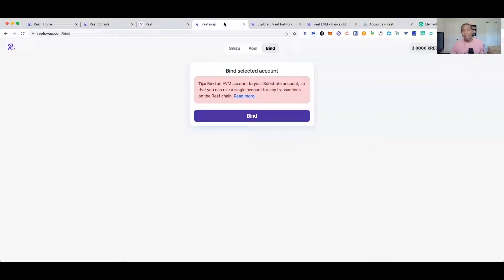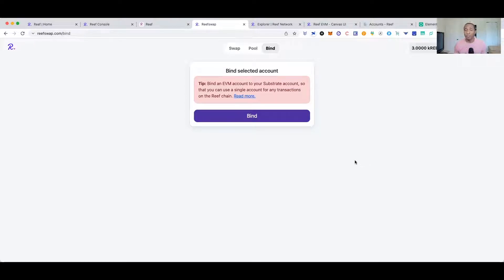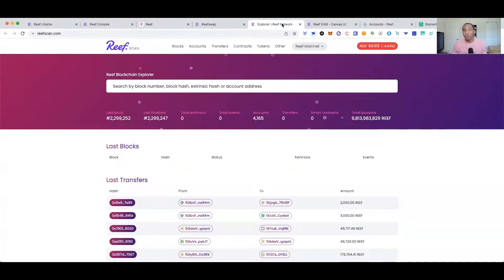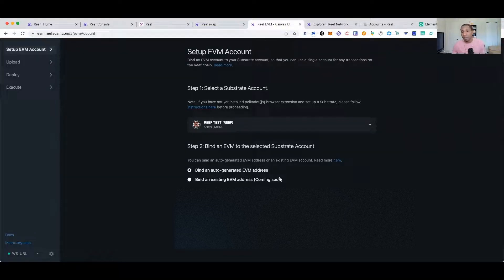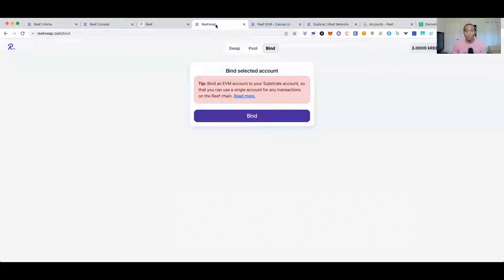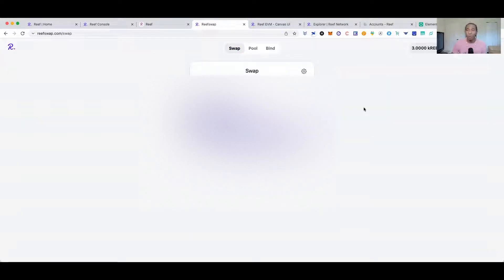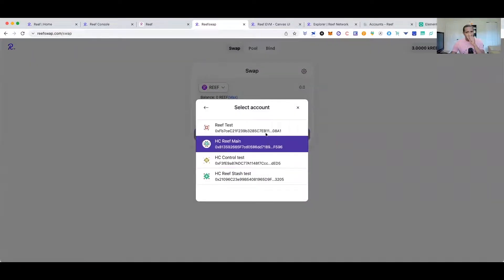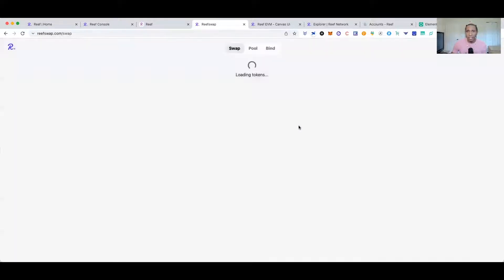Reef Mainnet is live How to stake Reef on Reef Mainnet using Reef wallet .js to access Reef Swap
Reef Swap Reef Scan Reef bond Reef.js wallet extention how to use reef mainnet and stake coins